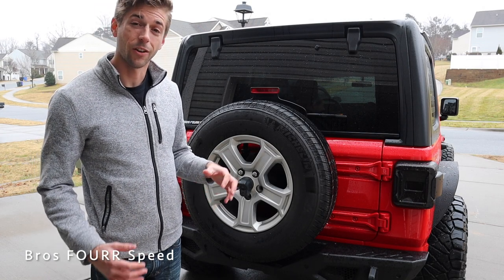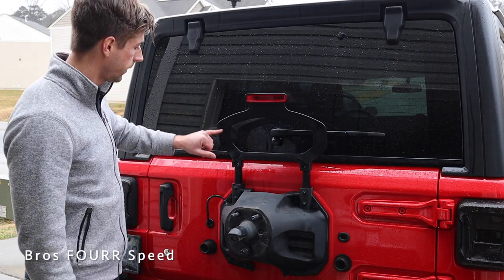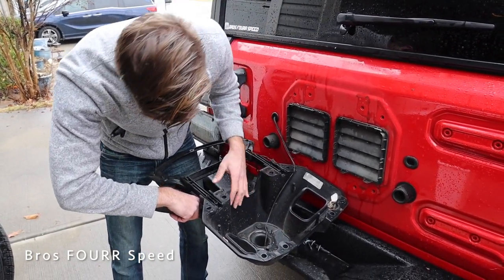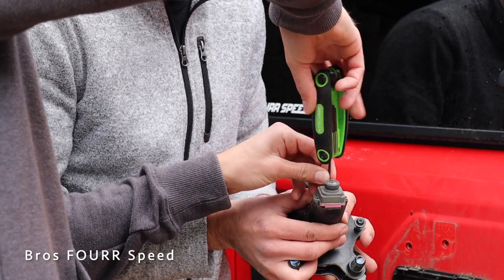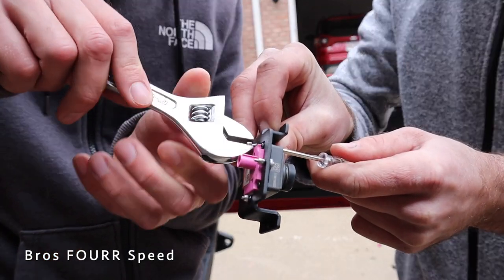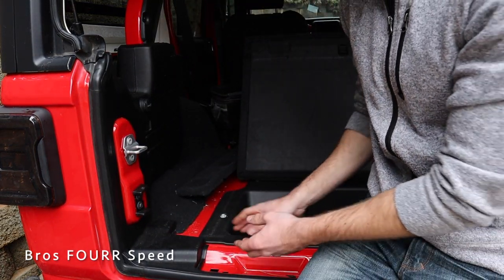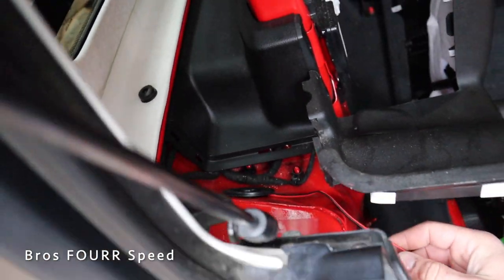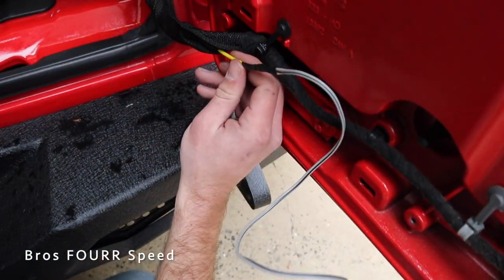How To Install The Spare Tire Delete JL Jeep Wrangler!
👋 Today we delete the spare tire on my Jeep Wrangler!  This is a fun project and gives the Jeep a whole new look!

Newer Versions:
🗣 TALK TO US ON SOCIAL MEDIA !
👁 About this video : In today's video we do the spare tire delete on the Jeep Wrangler!  The kit from Suparee has all the hardware needed and it's a pretty simple installation, just time consuming.  To start off, you need to remove the rear camera surround and then the tire.  From there, you can start to loosen the bolts holding the actual bracket to the truck.  The wiring for the third brake light is easy to take out, but you do need to remove the studs that hold the tire first, and then you can wiggle them out.  For the installation, we decided to run the license plate lights to the factory location which meant we needed some more wire to reach.  So we did a little more work then using the passenger side tail light, but you would still need to run the wire from the door to the interior so going through the black strap was the best solution for that.  With the lights and third brake light assembled and the extra wiring, it was time to install that bracket and connect the wires!  The wiring took the most time just mapping it out!  But I love the new look and the fact that the camera is closer to the truck meaning that I can see the entire rear bumper now to see exactly where the truck is!
🎉 THANK YOU FOR THE SUPPORT! ❤️💙💚